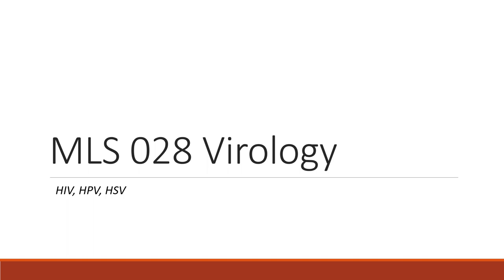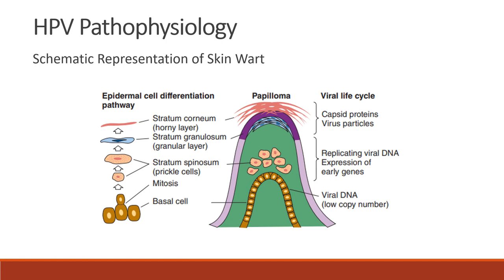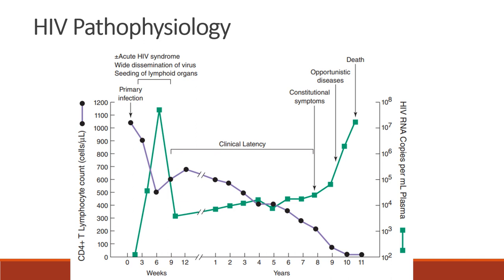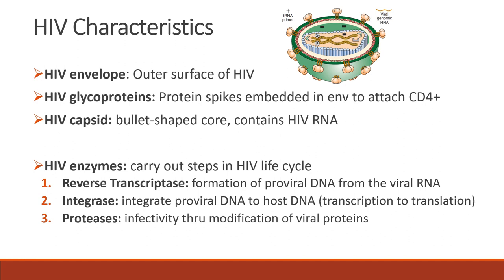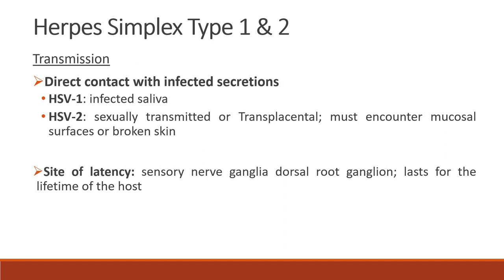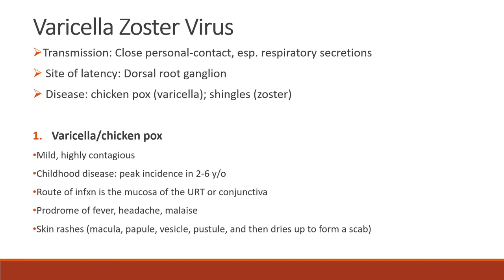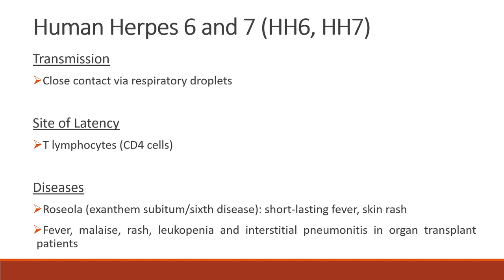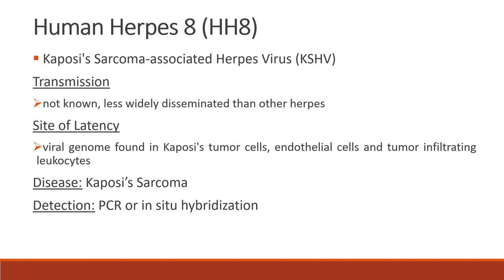HPV, HIV, HSV